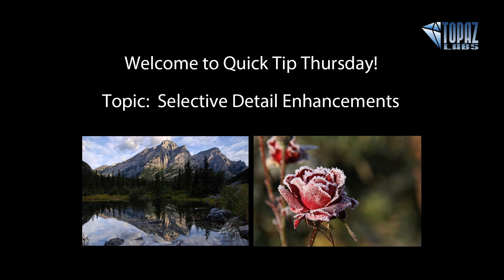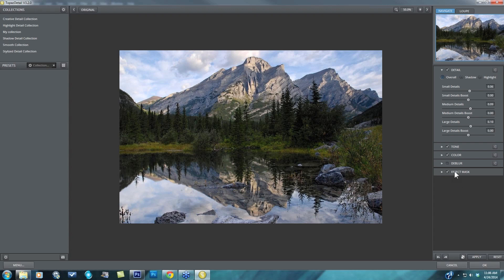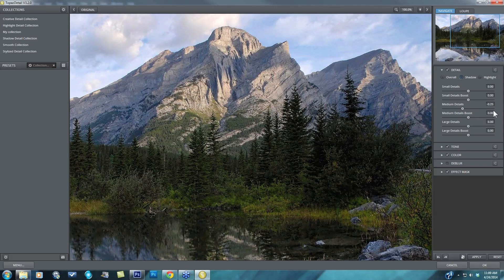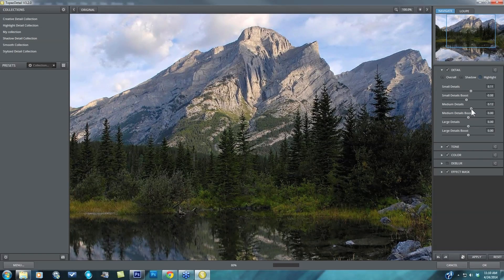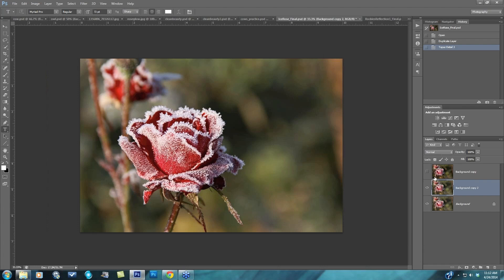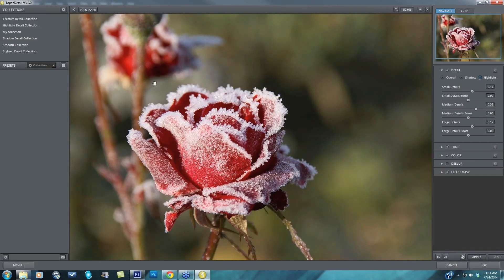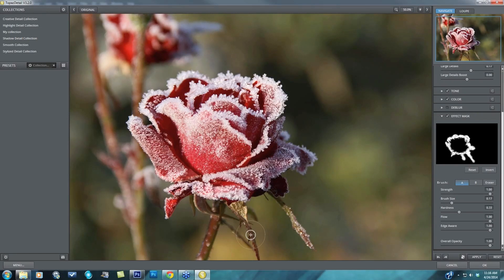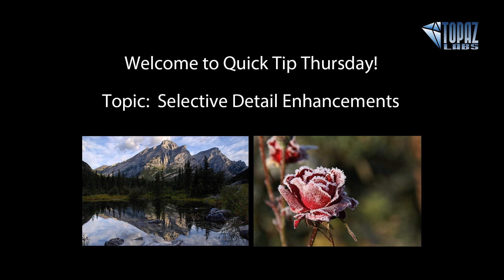Selective Detail Control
Topaz Detail separates an image by detail size, tonal region and color, allowing for precise and powerful detail and sharpening adjustments.  And with the ability to mask in or out detail adjustments, Topaz Detail is the most advanced and powerful detail enhancement program available.  Join Nichole Paschal for a quick and thorough explanation on the several different methods of selectively controlling image details.

Recorded 4/24/14